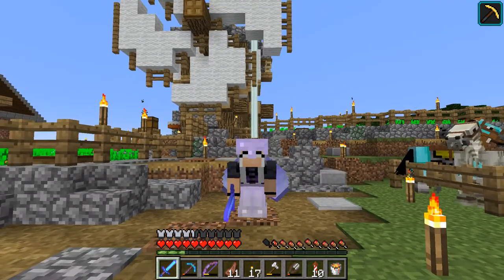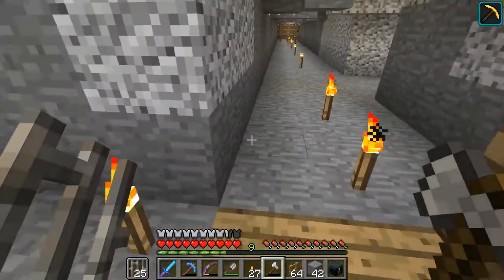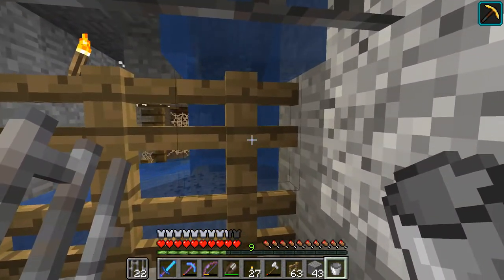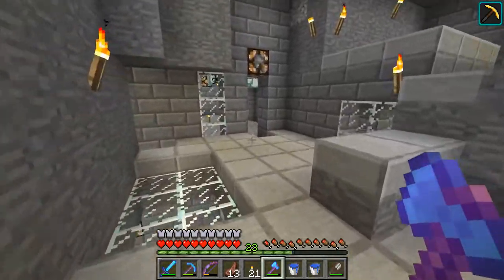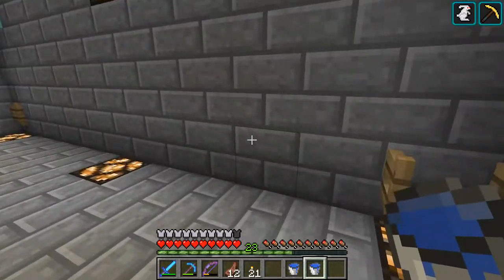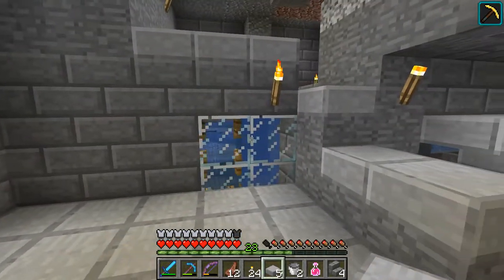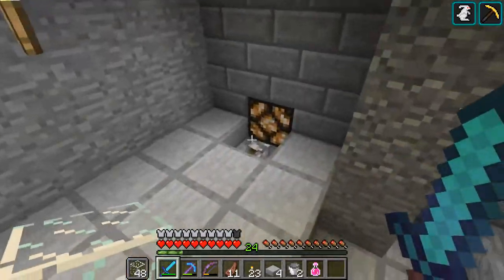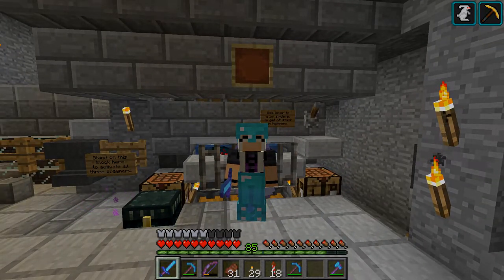Kill them with Fire! - Episode 3 - World of Otium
A little different than usual, I decide to do something I've never done before and build a triple cave spider spawner! We'll be back to building in District 11 very soon!

Please check out other great videos by the Citizens of Otium!